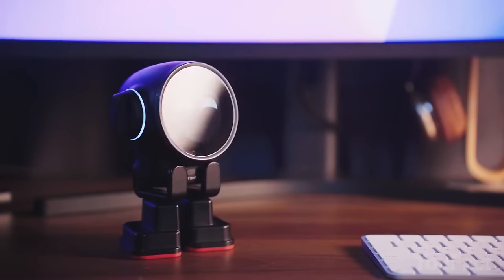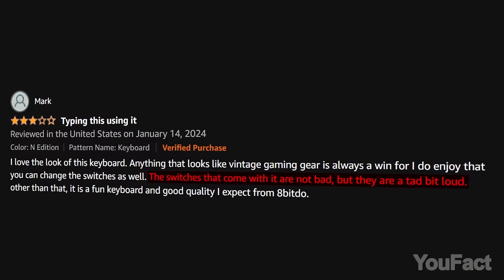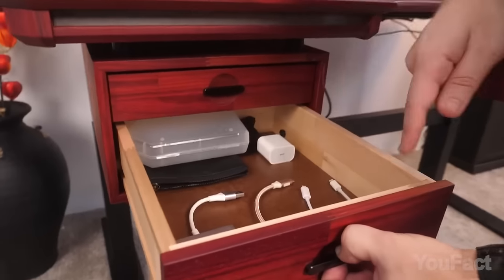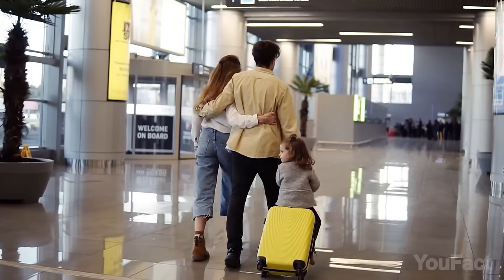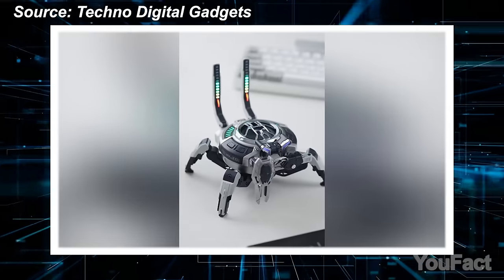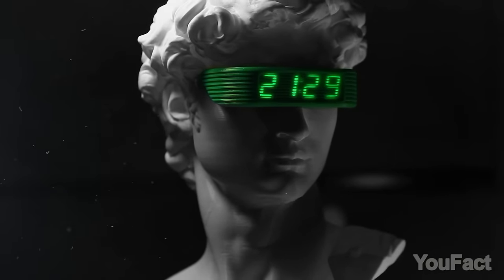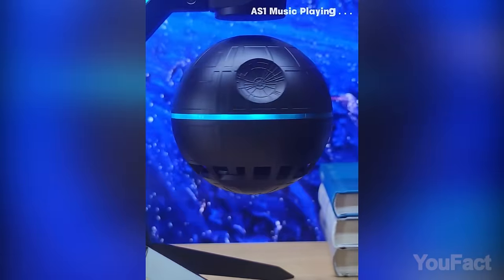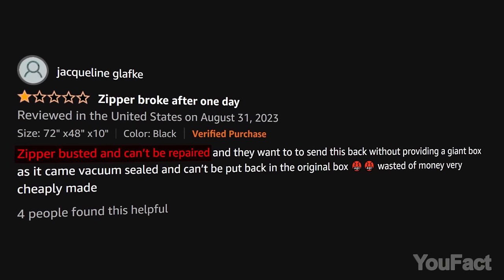25 Coolest Gadgets For Your Room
In today's video, you'll find absolutely everything you need to improve your living and working space – whether you need some light, a couple of new speakers to fill your room with music, or a new desktop with a charging solution for all your devices.

0:00 Introduction
0:10 Letianpai Rux Robot
1:37 8Bitdo Retro Mechanical Keyboard
2:47 YEELIGHT RGBIC Light Bar: (code 10FACT10 for a 10% discount)
4:33 Wyrmwood Modular Desk
6:10 Couchmaster CYCON² Gaming Desk
7:13 LG PuriCare AeroFurniture
8:17 Plasma Discs
8:55 Aqara Camera E1
10:36 KEEP Intelligent Storage
11:30 OMOOSPACE PRO/LITE
12:18 CESDAP C3 Pro Charging Station
13:09 LEXAND LP-1CL Wireless Charger
13:27 PostureUp WavePads
14:24 Hagibis Keyboard Wrist Rest Pad Support
14:51 Mechanical Crab Bluetooth Speaker
15:42 LuDela Candle
16:35 Alen BreatheSmart 45i Air Purifier
18:13 Swashplate 16 Cylinder Engine Model: || (alternative)
19:10 Studio 1023 Clock of David of Michelangelo
19:54 Nixie IV18 Fluorescent Tube Clock
20:09 NOT A DESK Standing Desk
21:18 MIUCDA Multifunctional Bluetooth Speaker
21:52 AKMTRD Levitation Bluetooth Speaker
22:17 Focus Timer
23:34 Human Dog Bed